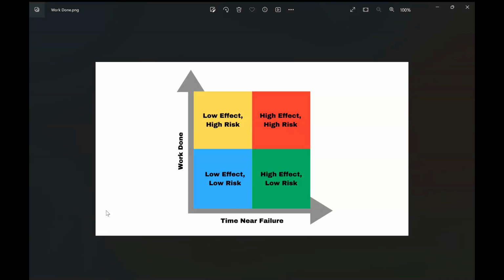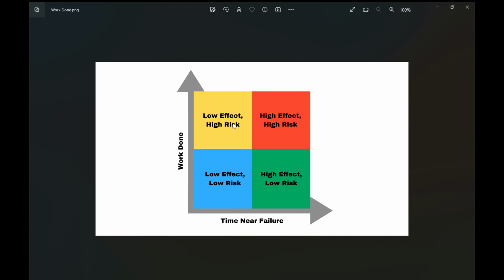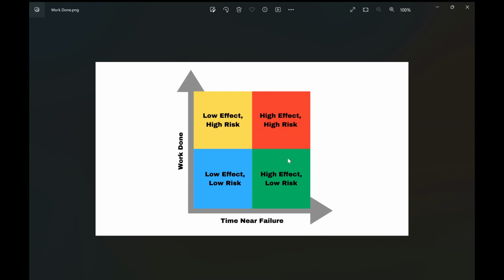THE Muscle-building Concept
Heroic dads, healthy marriages, happy families. Project Superdad exists to help overwhelmed, underappreciated dads earn a taste of the good life.

Gets tons of free advice and support by checking out our Facebook group:

For a free workout course that will introduce you to the safest, most effective, and time efficient exercise modalities, check out Three Minute Muscle:

For something more robust, check out the Synergy Strength Home Bodyweight Workout program. Requiring only around 45 minutes a week, it combines the best exercise modalities to create a powerfully effective, extremely efficient workout system.

You’ll build muscle and strength through short, intense, home-based workouts. These changes will allow you to burn more fat throughout the day, regardless of what you’re doing.

And the only exercise equipment you’ll need is a single resistance band.

For a program that can be completed with a single set of dumbbells, check out the Synergy Strength Home Dumbbell Program.

Any and all inquires can be directed to